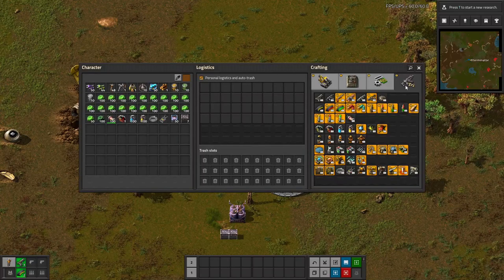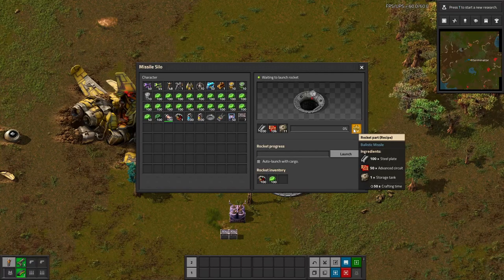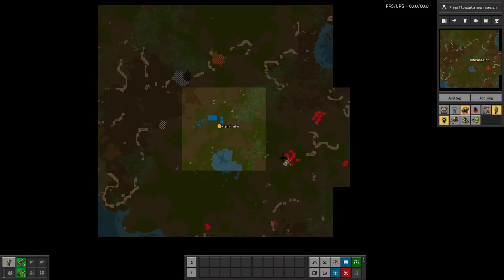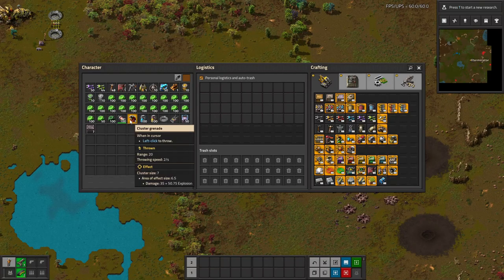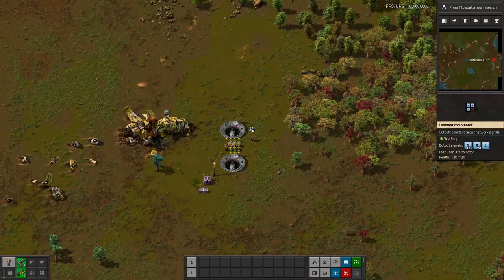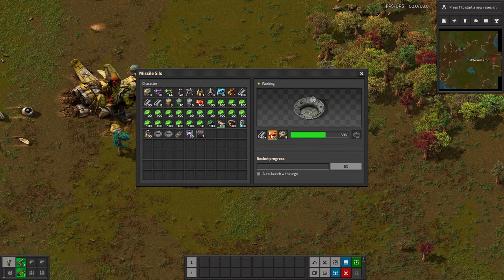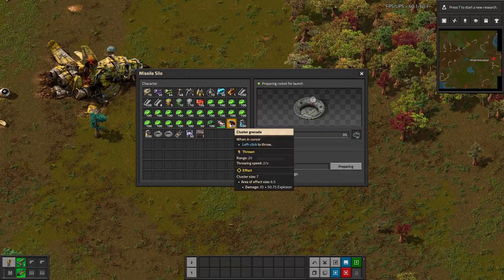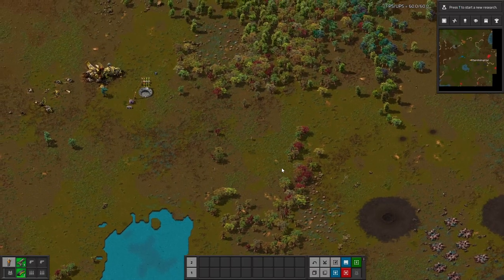Factorio Mod Spotlight - Ballistic Missile